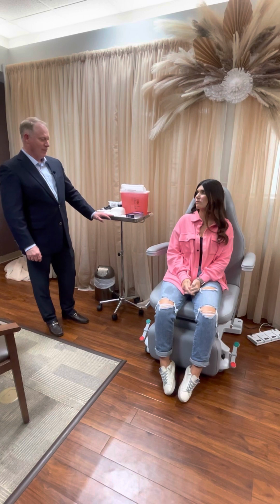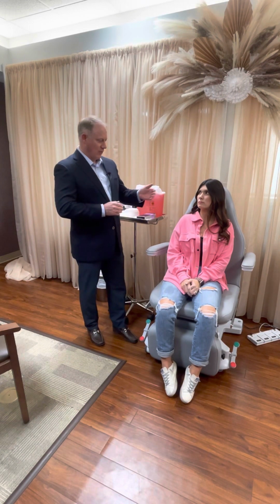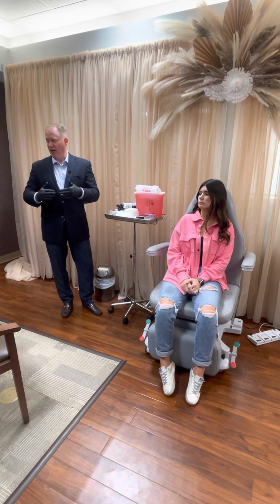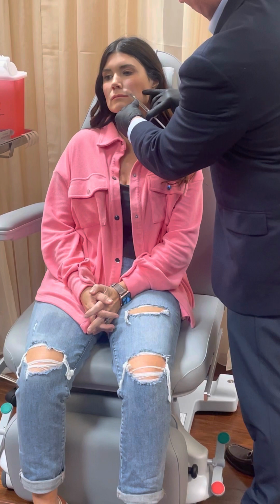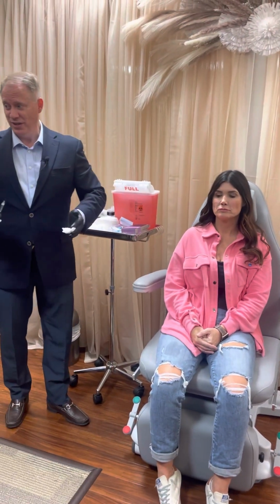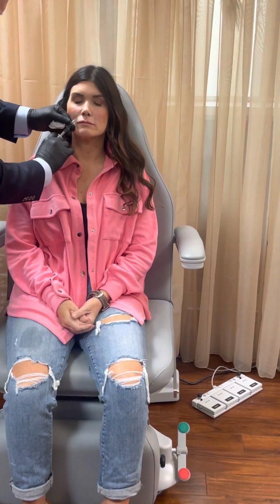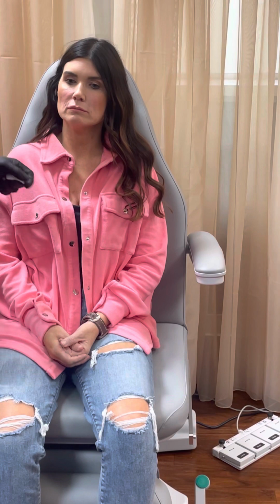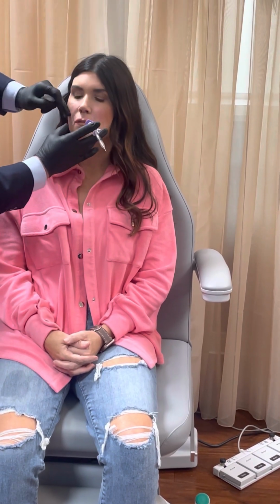2022 Fall Open House: Dr. Humphrey’s live injectable of Juvederm Ultra Plus for Smile Lines